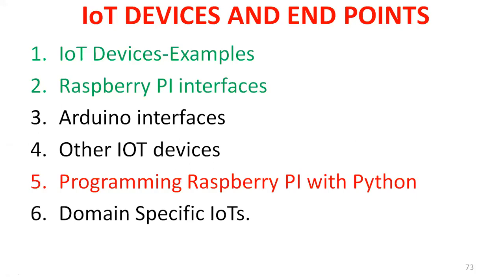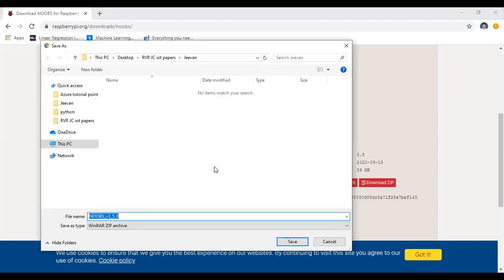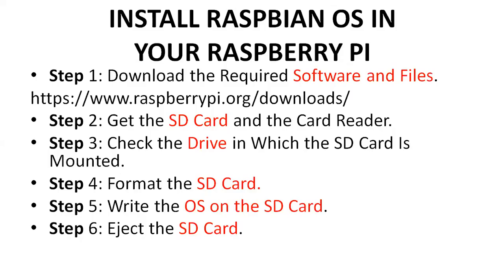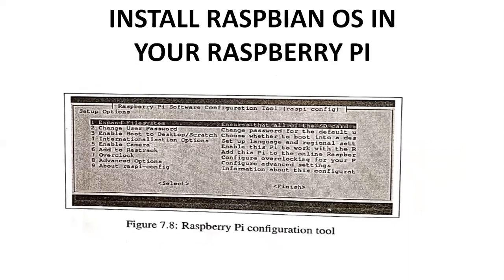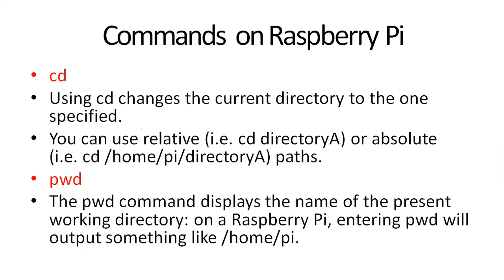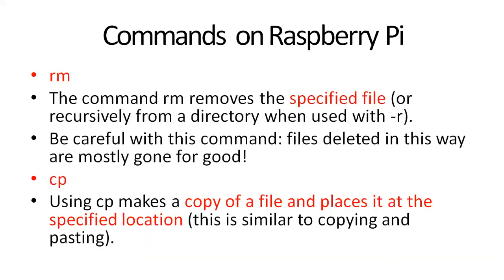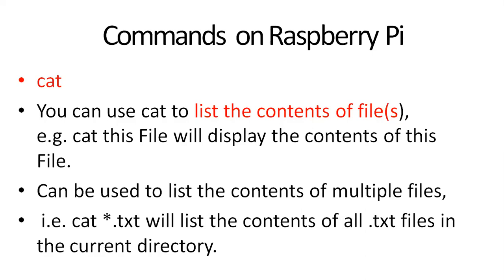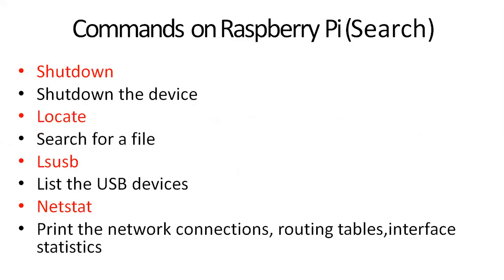12 Internet of Things INSTALL RASPBIAN OS IN YOUR RASPBERRY PI and Linux commands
Step 1: Download the Required Software and Files.
Step 2: Get the SD Card and the Card Reader.
Step 3: Check the Drive in Which the SD Card Is Mounted.
Step 4: Format the SD Card.
Commands  on Raspberry Pi (File system)
Step 5: Write the OS on the SD Card.
Step 6: Eject the SD Card.